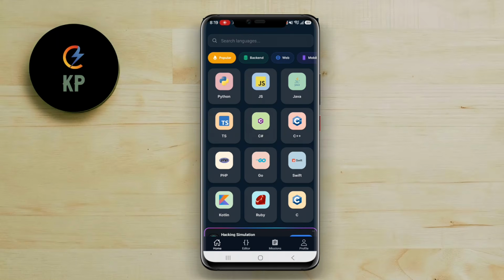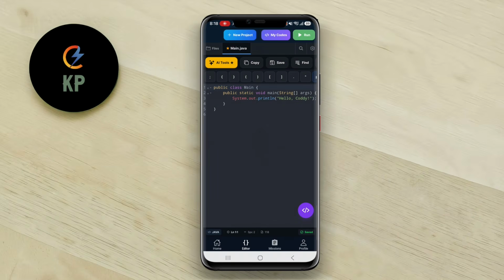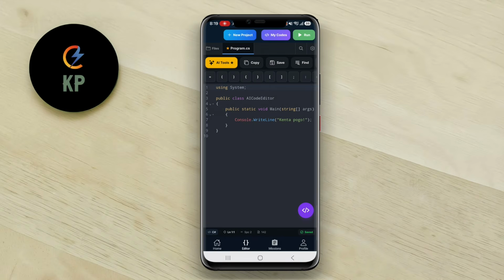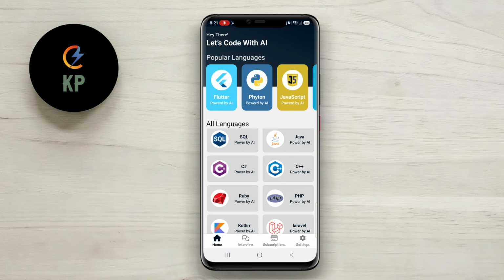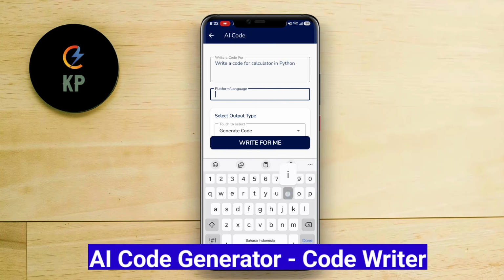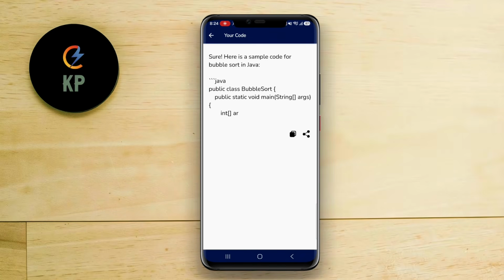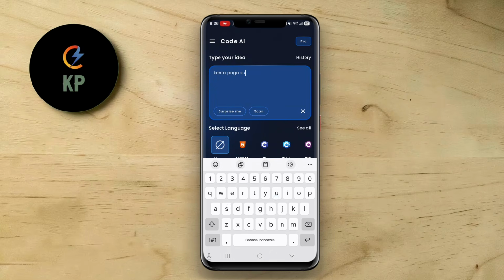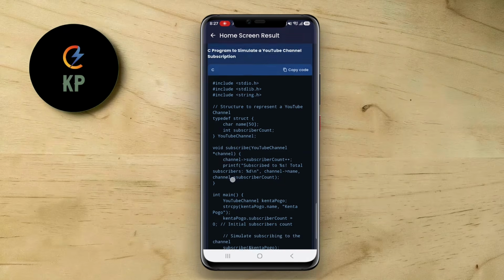5 Best Free AI Code Generator Apps for Android 2026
Looking for the best AI Code Generator apps for Android? In this video, we showcase the 5 best apps that use artificial intelligence to help you generate, understand, and improve code directly on your Android device. These apps can assist with writing code, explaining programming concepts, debugging errors, generating code snippets, and supporting different programming languages. Whether you're a beginner learning to code or a developer looking for a convenient coding assistant, these Android apps provide useful AI-powered tools for programming on the go.

0:00 5 Best Free AI Code Generator Apps for Android :

0:26 AI Code Generator & Code Editor

1:59 AI Code Generator - Code Editor

3:26 AI Code Generator - Code Writer

4:51 Code AI - AI Code Writer

6:20 Devin AI - Software Engineer